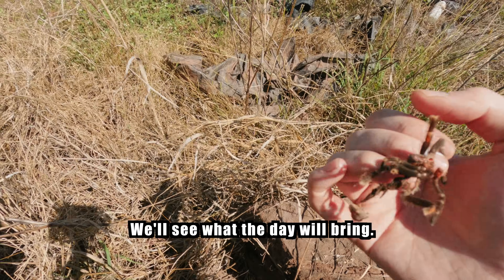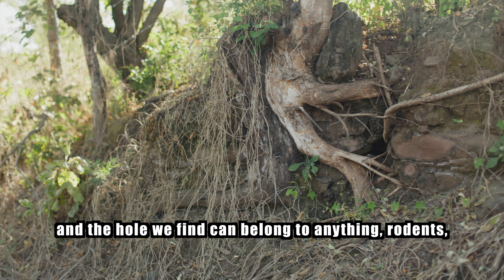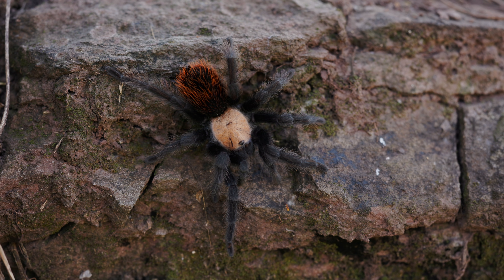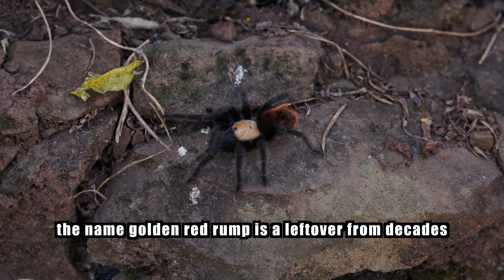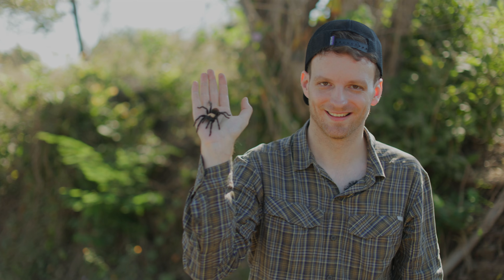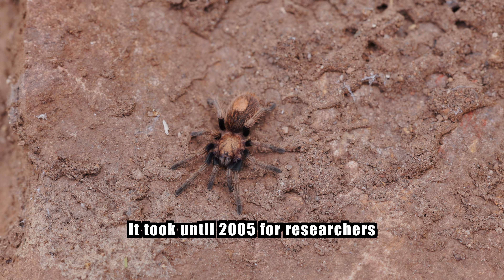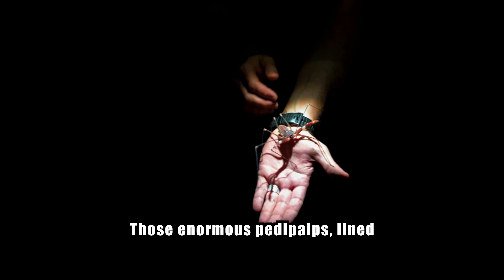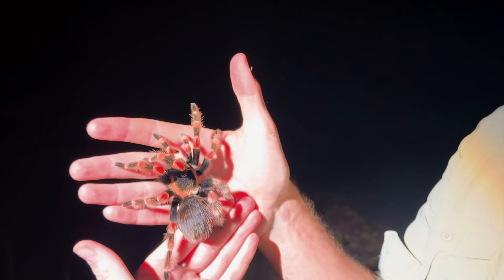This Tarantula is Harder to Find Than Gold - Wild Mexico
We spent days searching the Guerrero highlands of Mexico for one of the most confusing tarantulas in taxonomy — Brachypelma albiceps, the Mexican Golden Redrump. A species that scientists argued about for over 100 years. Three genera. At least two names. And a type locality that was almost certainly faked by the illegal pet trade.
Her burrows have no silk at the entrance. No web. No sign anything lives inside. You can stand directly on top of her home and never know she's there.
In this episode, we finally find her — golden carapace glowing against the dark soil, black legs, red hairs scattered across the abdomen like embers in ash. We break down the century of taxonomic confusion: from Pocock's 1903 description, to the Aphonopelma years, to Schmidt's mysterious "Brachypelmides ruhnaui" specimens from Toluca (a city where no tarantula has ever been found), to the 2005 synonymy, to Mendoza and Francke's 2020 genus split that finally separated Brachypelma from Tliltocatl.
But the day wasn't over. After tacos and sunset, we pushed into the night — and found something that wasn't a spider at all. An amblypygid. Acanthophrynus coronatus. A 300-million-year-old predator with no venom, no silk, and sensory whips that read the darkness like antennae.
And then, from the wet forest floor: Brachypelma smithi. The real one. The true Mexican Red Knee that most people have never actually seen.
Three species. One day. Zero guarantees until we got there.
🕷️ TIMESTAMPS:
0:00 — Hook: The tarantula made of gold
0:22 — Day 2: The search begins
0:45 — The struggle: No silk, no sign
1:58 — FOUND: Brachypelma albiceps
2:55 — The naming mess: 100 years of confusion
3:49 — Field discovery footage
5:19 — Taxonomic history continues
6:03 — Night hunt begins
6:27 — Amblypygid: Acanthophrynus coronatus
7:18 — Brachypelma smithi: The real red knee
📚 SCIENTIFIC REFERENCES:

Mendoza & Francke (2020) — Systematic revision of Brachypelma, Zoological Journal of the Linnean Society
Locht et al. (2005) — Brachypelmides ruhnaui synonymy
Pocock (1903) — Original description of B. albiceps

🌎 FILMED IN: Guerrero State, Mexico
📍 HABITAT: Balsas Depression dry forests
👍 Like if you want to see more Brachypelma species in the wild